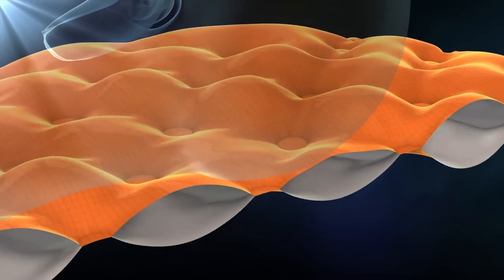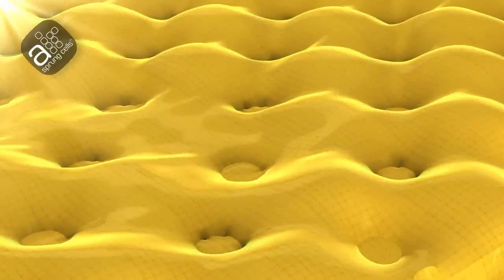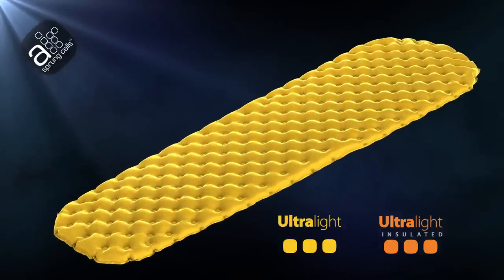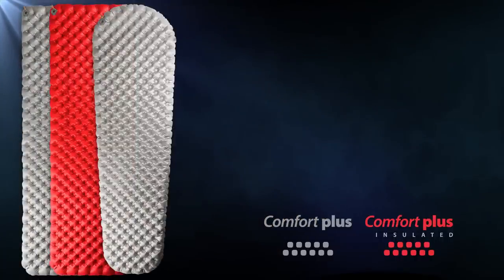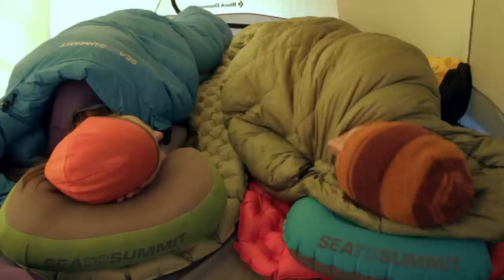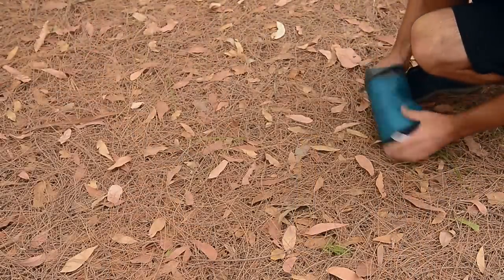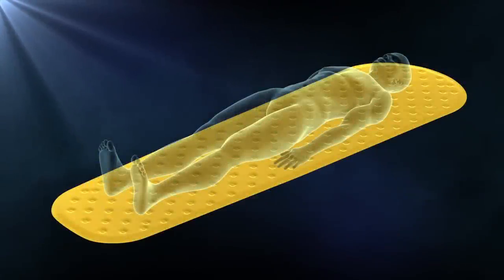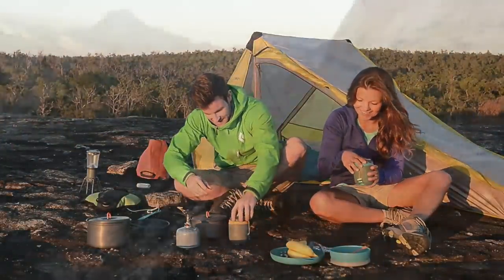Sea to Summit Sleeping Mats Video intl version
The new sleeping mat range from Sea to Summit